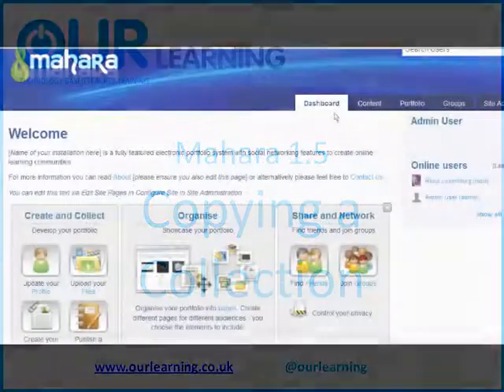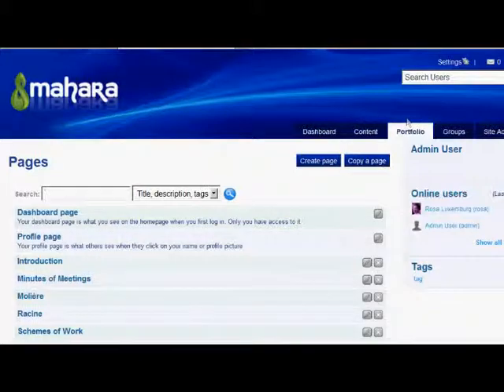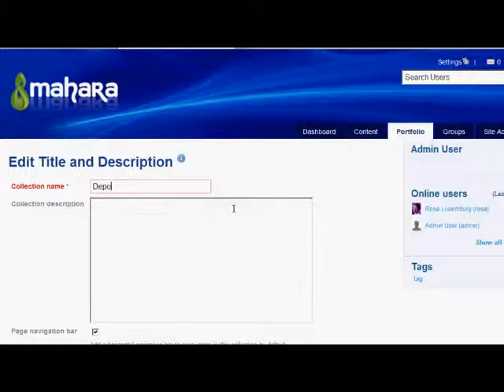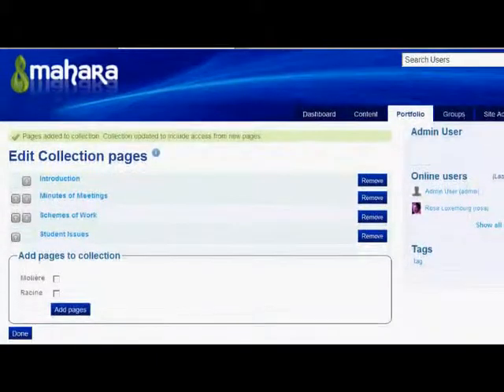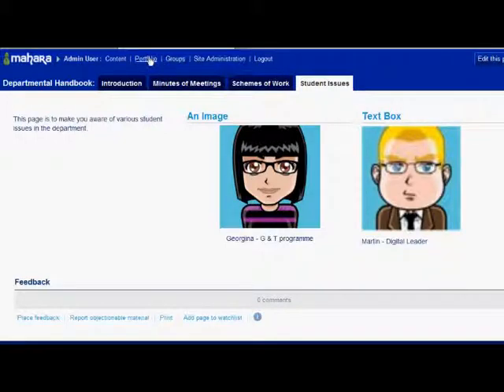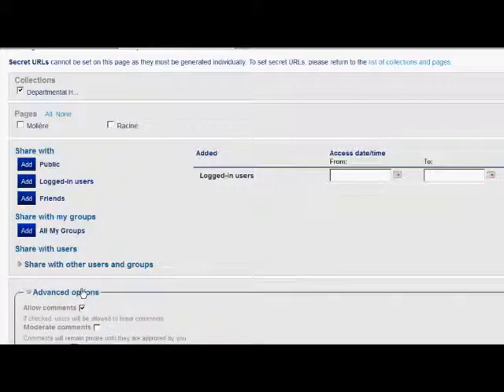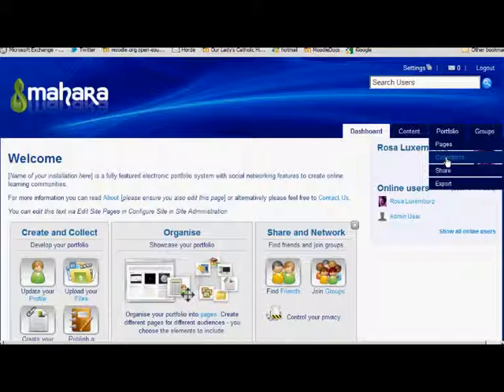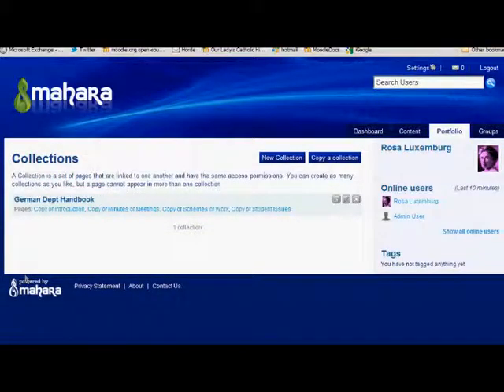Mahara 1.5 Copy a Collection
How and why to copy a collection in Mahara 1.5